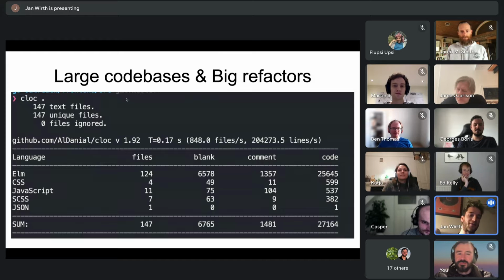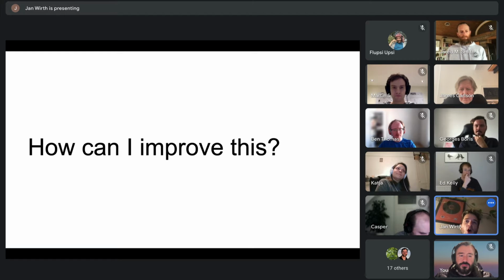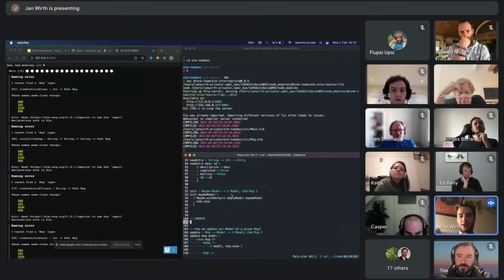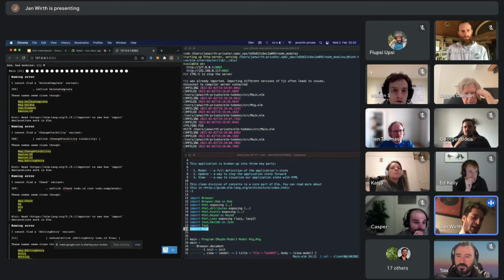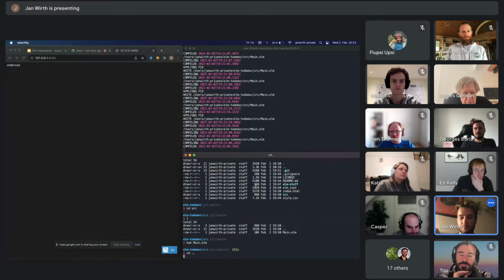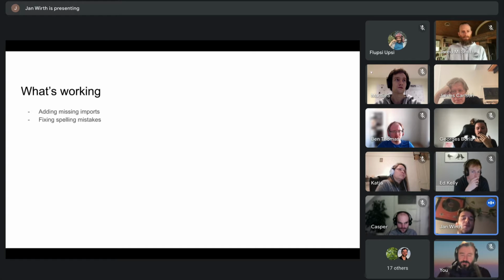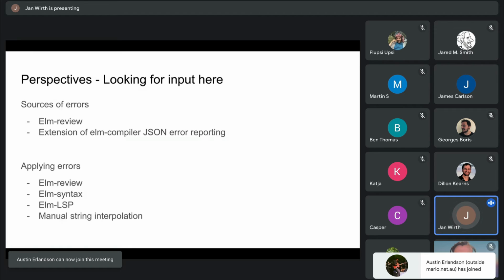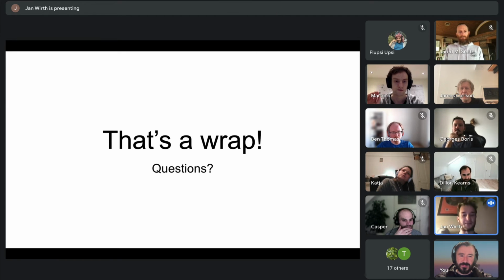Jan - elm interreactor - Clickable compiler messages for the lazy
Jan Wirth talks about elm interreactor - Clickable compiler messages for the lazy at the Elm Online Meetup on Feb 2nd 2022.